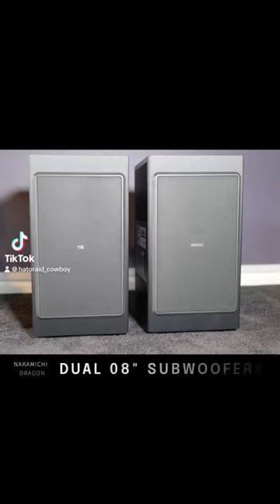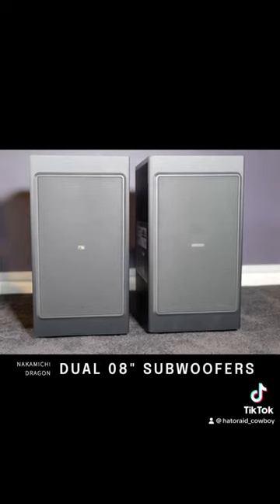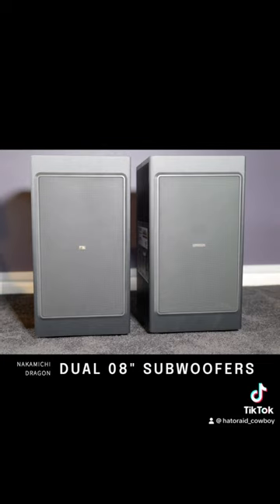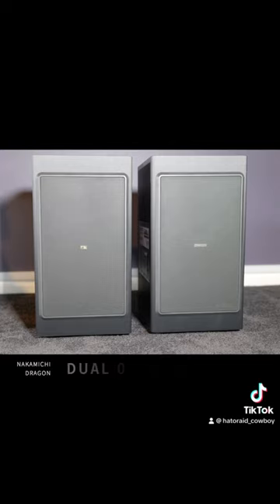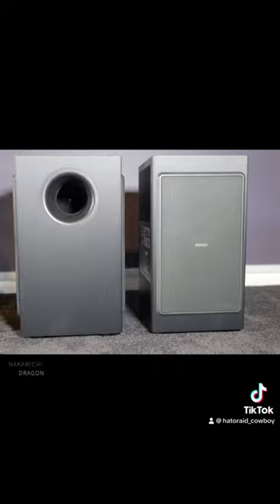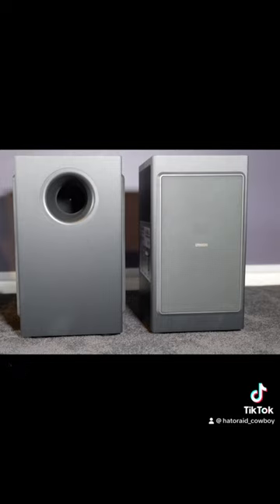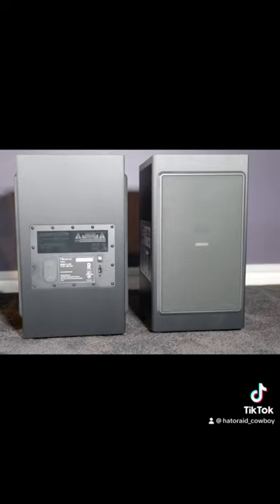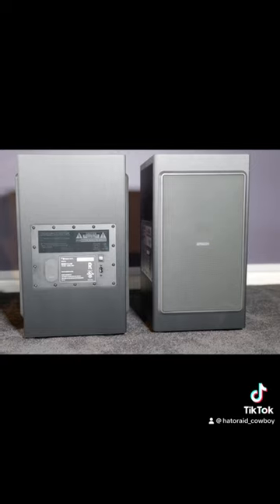Nakamichi Dragon Dual 08” Subwoofers